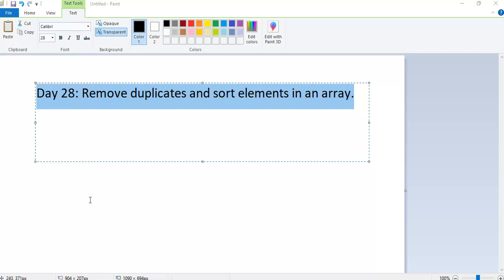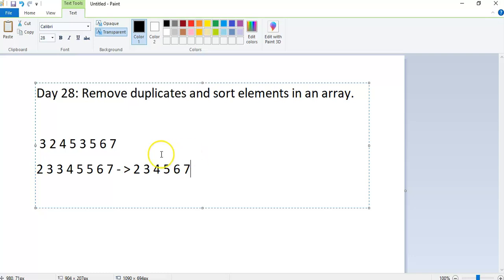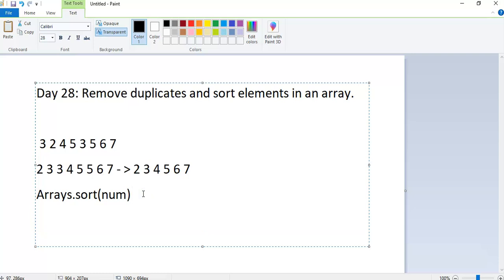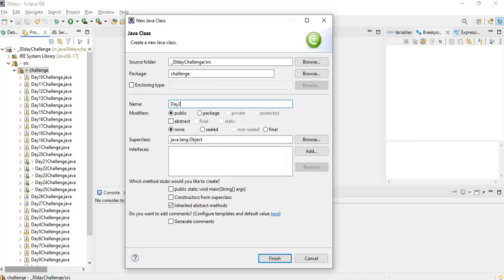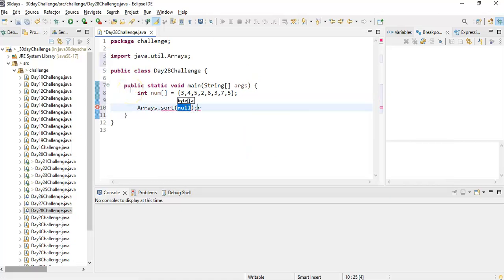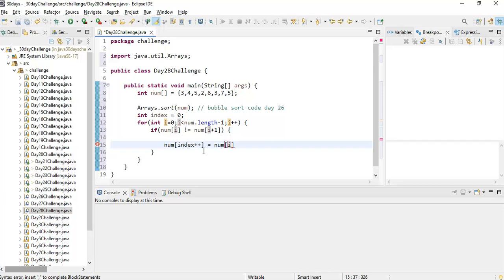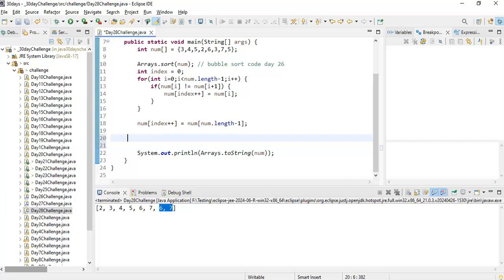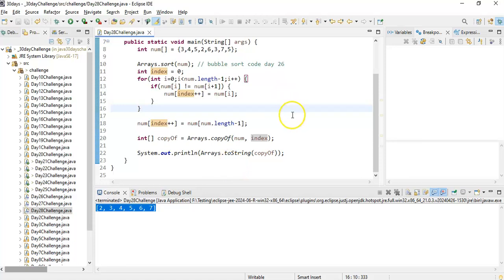Day 28 Challenge is Here! Can You Solve It?